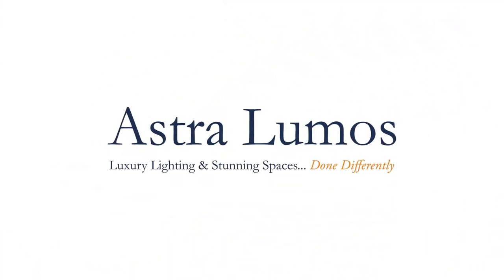Top 10 Tips, Tip 6 - Expandability & Customisation | Heating, Lighting & Audio Visual | Astra Lumos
In this episode we are going to be talking about expandability & customisation when you are investing in a heating, lighting or audio visual system.

My team of qualified in-house electricians and design staff will be happy to assist you or point you in the right direction.

If you've loved this video, have a look through the rest of this YouTube channel for more tips and advice around how to renovate your property with luxury lighting & stunning spaces... Done Differently!

You may also be interested in some of our other videos…

About Astra Lumos:
Astra Lumos is the UK’s leading authority in creating luxury lighting and stunning spaces... done differently.

With over 46 years of craftsmanship in delivering wow experiences for our growing celebrity client list, we are proud to have been branded the industry leaders in luxury lighting, stunning spaces, amazing audio and tailor-made tech by the top International news outlets, such as FOX, NBC & ABC.

Our passionate team are devoted to creating unrivalled standards of excellence in every aspect of our work, ensuring that we always create remarkable experiences that enable our clients to showcase their distinctive homes whilst also being able to live, work and entertain in style.

If you are looking to work collaboratively with a team that is able to match your vision with creativity and prides their first class reputation on bringing skill, punctuality, tidiness and reliability into every project, then let’s talk!